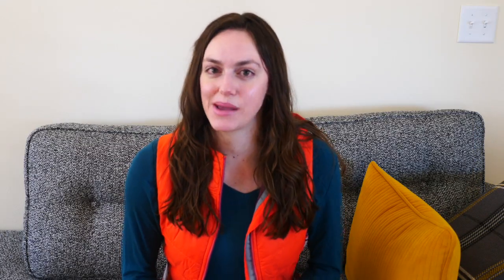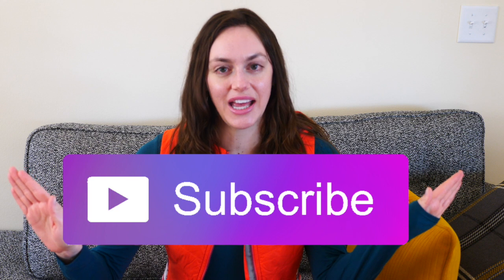Treating a yeast infection while pregnant | TAKE my PHARMACIST advice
Treating a yeast infection while pregnant?  Take my pharmacist advice!  Today I will reveal how get rid of yeast infections during pregnancy and tell you which anti-fungal medication to avoid.  Keep watching!

Miconazole 7 (affordable generic):

Pictures:
Pixabay